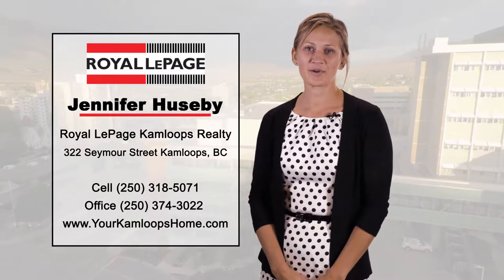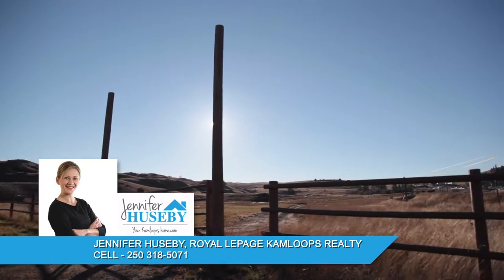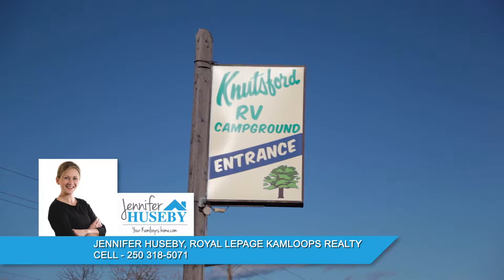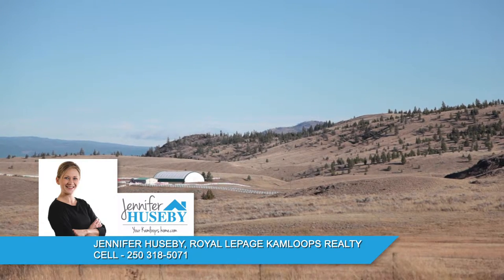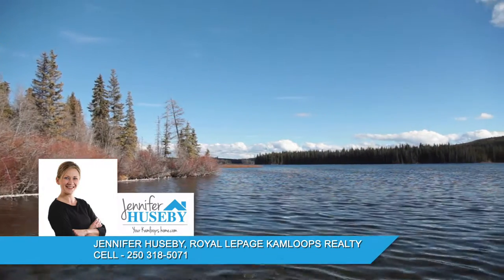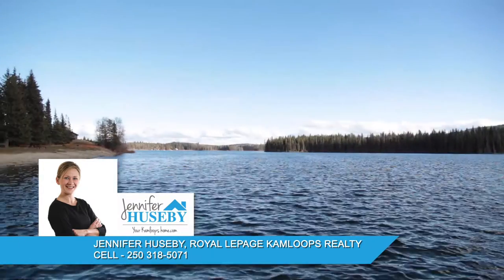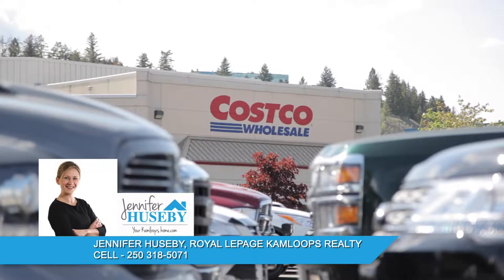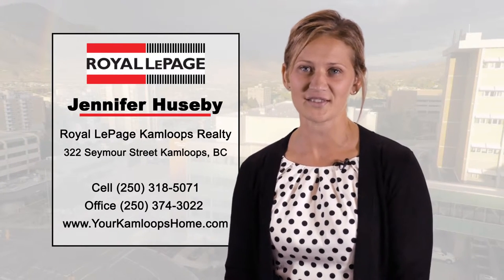Kamloops Neighbourhood Spotlight: Knutsford & Lac Le Jeune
Explore the Kamloops neighbourhoods of Knutsford and Lac Le Jeune with Royal LePage realtor, Jennifer Huseby.